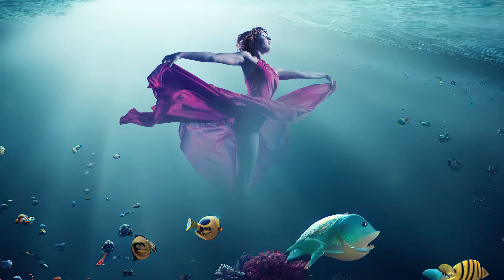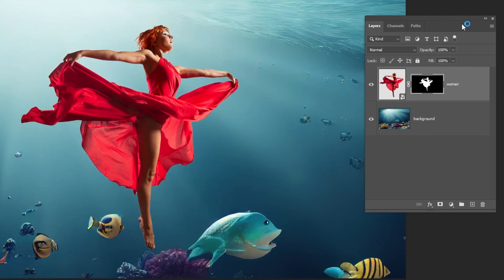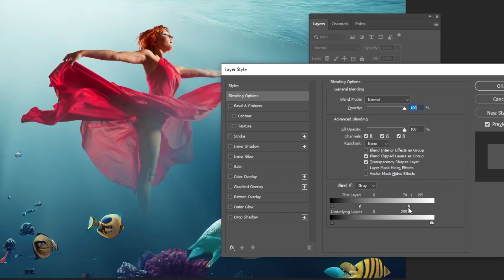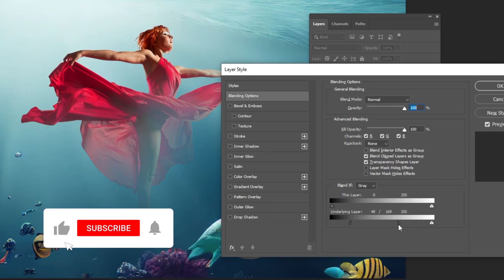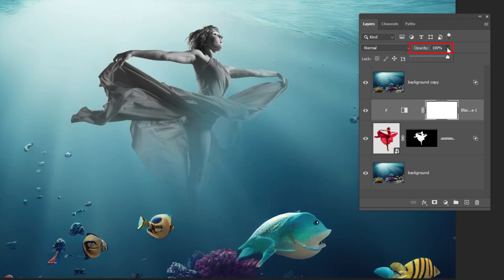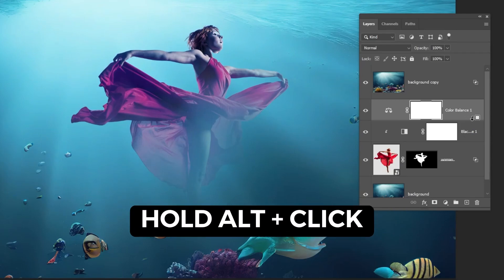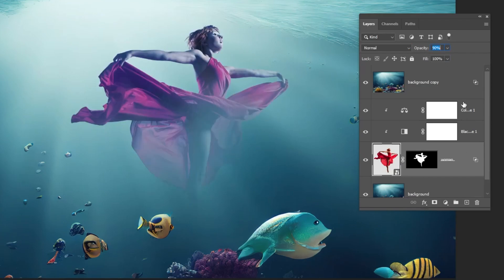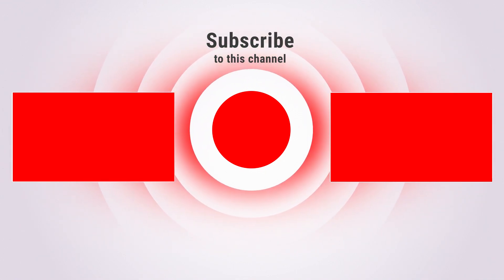Photo Manipulation in Photoshop - Under Water Effect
In this tutorial, I will show you how to create this under water photo manipulation effect in adobe photoshop.